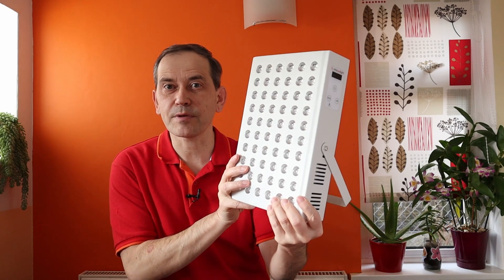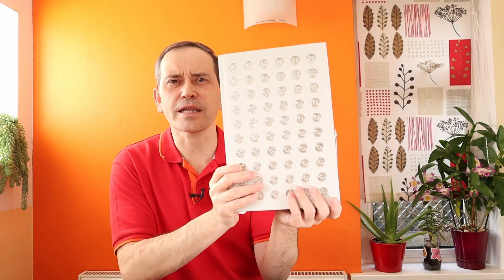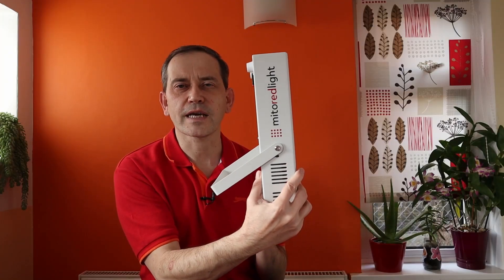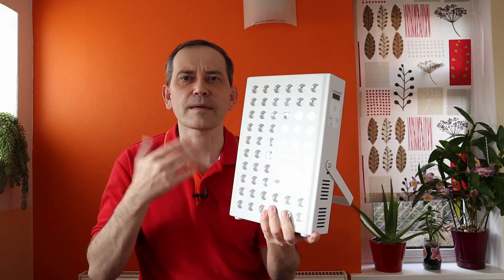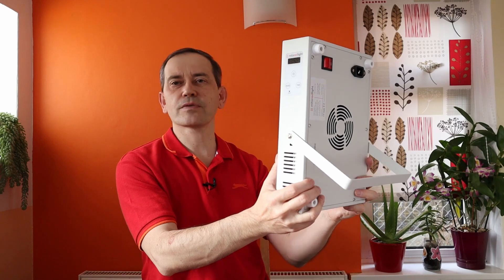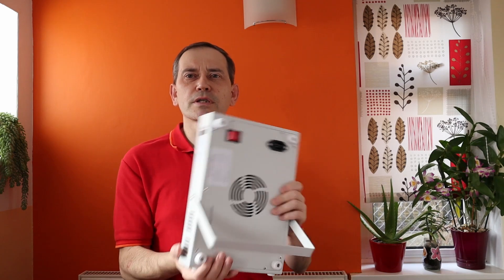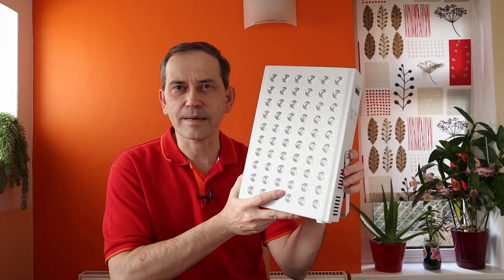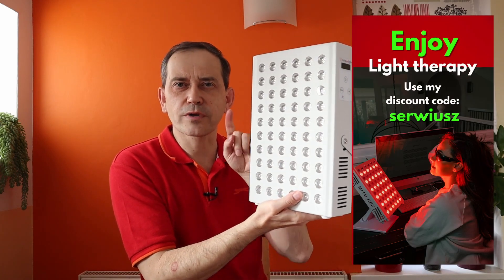Quick look at $249 red light therapy panel MitoMIN 2.0 - BEST starter for doing RLT at home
*** Therapy lights for face/skin/beauty therapy  ***
MitoADAPT MIN

*** Therapy lights for full body light therapy: ***
MitoADAPT MAX

*** Mobile/handheld therapy lights ***

*** FOR GYMS/SPAS/Celebrities ***
Mito Red Light BED

*** Red Light BELT ***
Advanced Red Light Therapy belt from Mito

Serwiusz